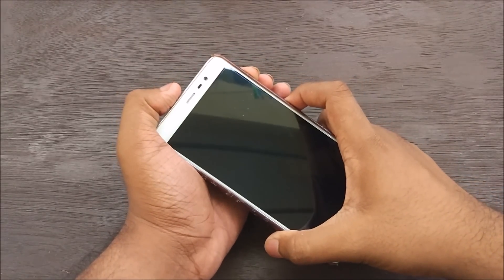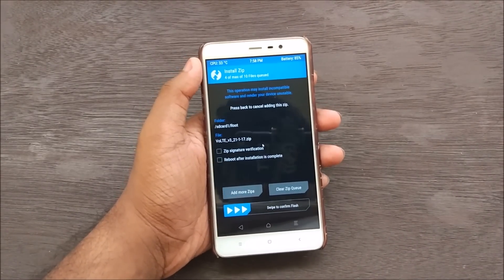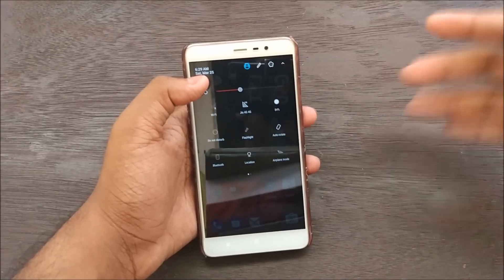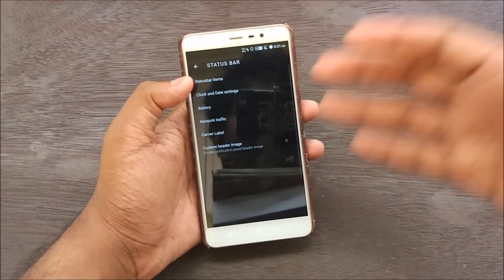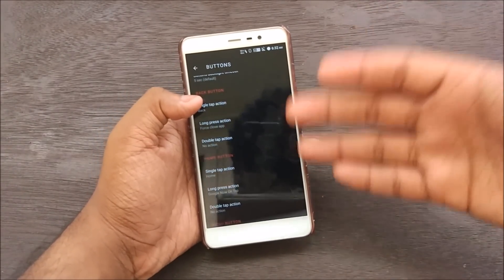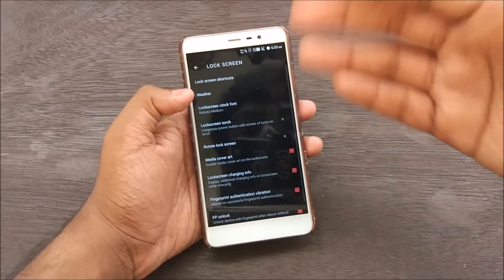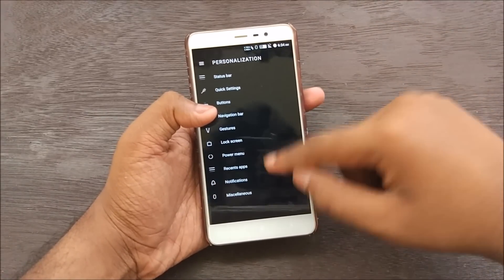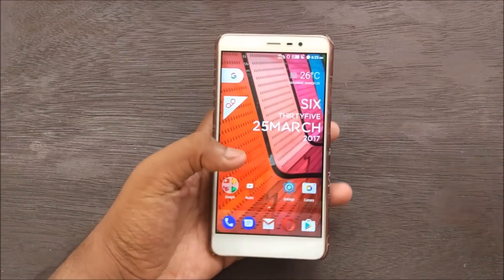Nitrogen OS 7.1 (VoLTE) on Redmi Note 3! ~ For The People!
The last time i uploaded the video on the Redmi Note 3 many of you commented to check out the Nitrogen OS! So yeah here it is checking out this awesome ROM just for you guys! So enjoyt the video and do it on your device if you desire!

[Caution : Work in Progress :D]
Kudos to Pabani Karmakar for this!

Say NO to Internet Challenges.. :P
Cheers!

●musical.ly: trapnation